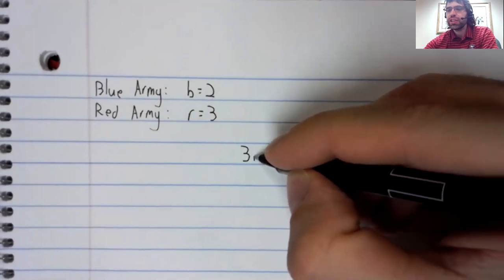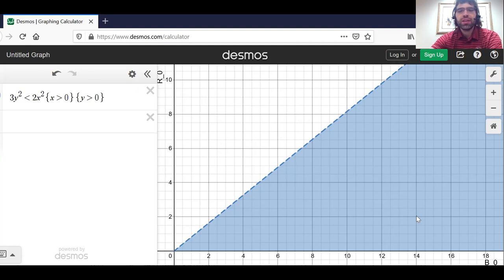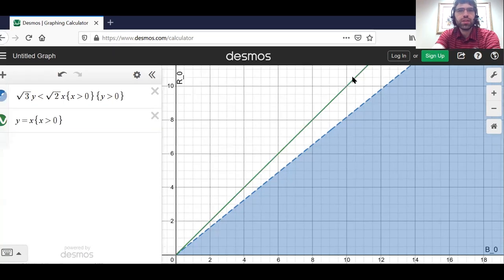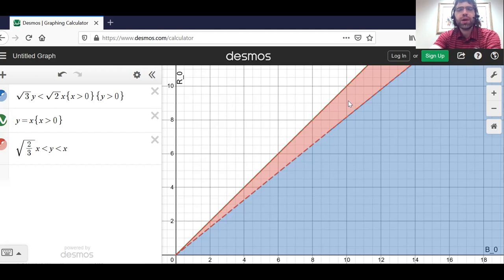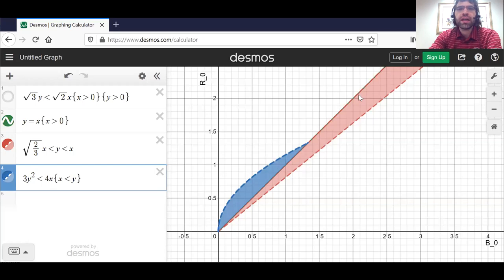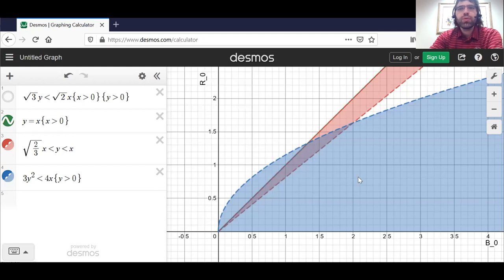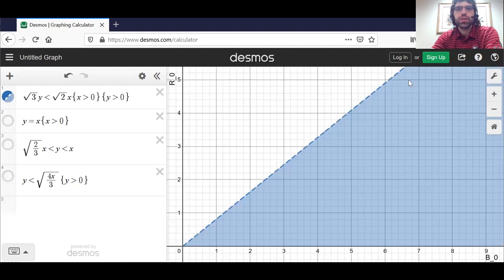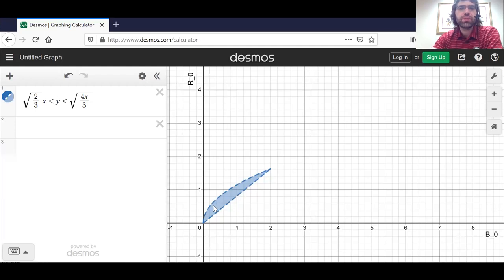DE, Lanchester Model, Conventional vs guerrilla warfare (example)